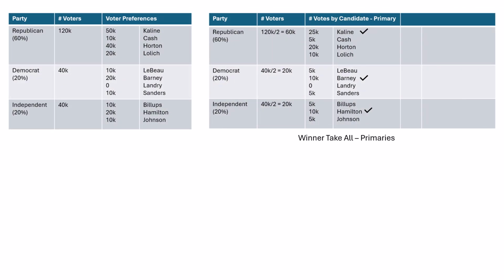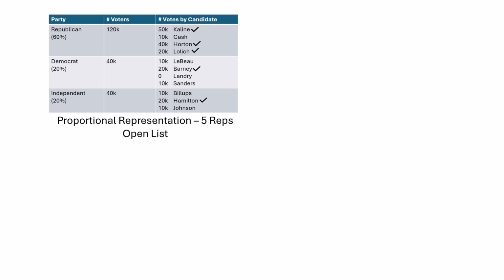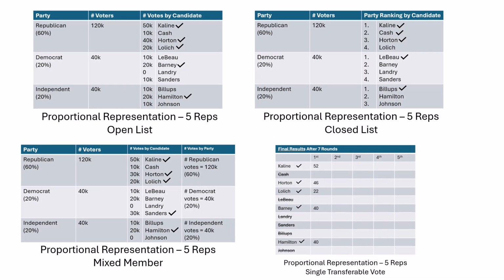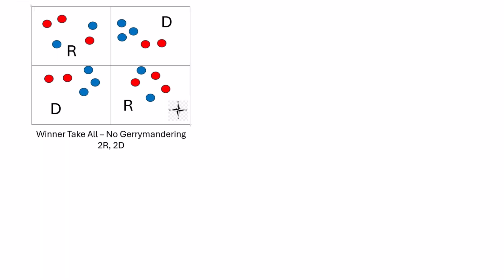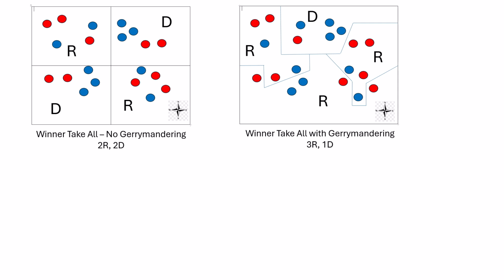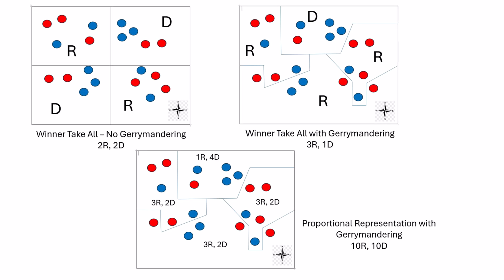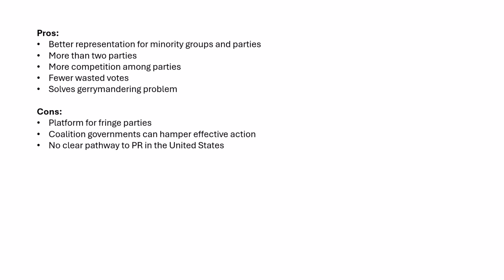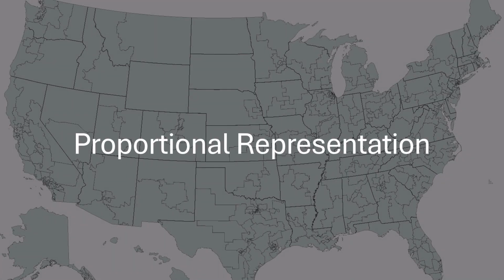Proportional Representation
Numerical example of proportional representation, showing its potential to help with political polarization and also gerrymandering.